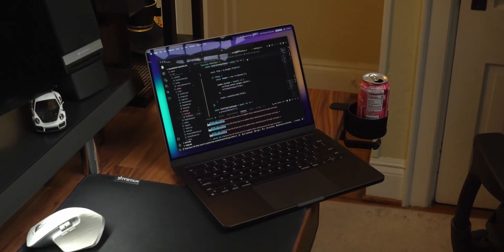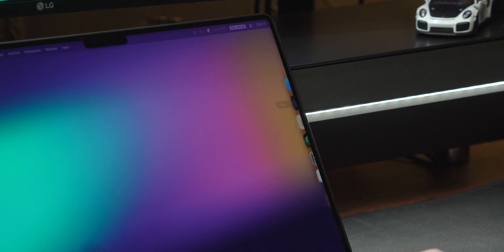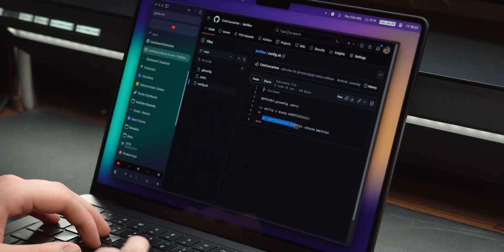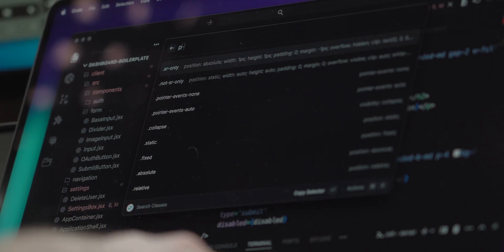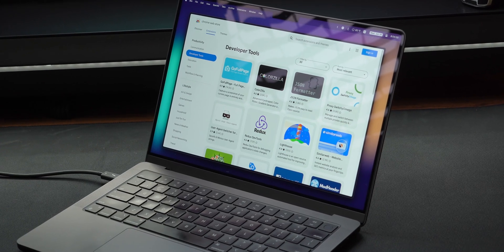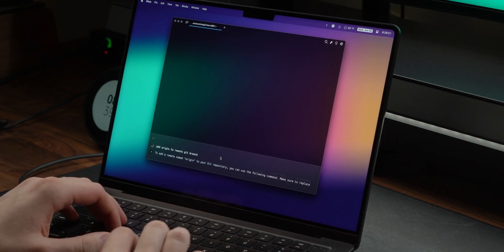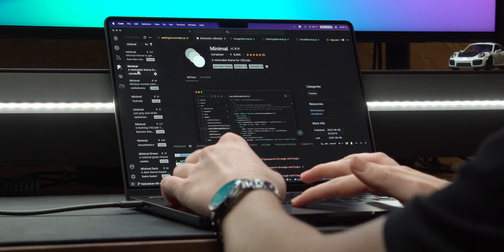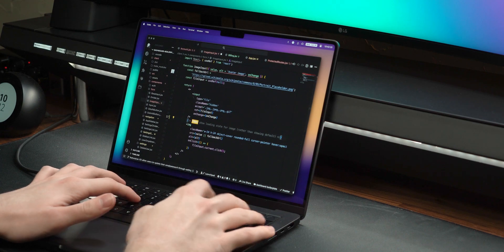Setting up a MacBook Pro for Programming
After 1000s of hours coding on MacOS, this is the best way to set up your new Mac to stay productive (while building the next airbnb).

Note:
Products are occasionally sent out for review by brands and kept. All opinions are my own.